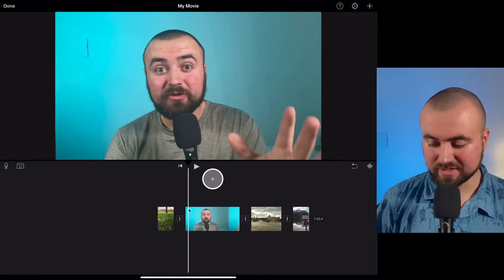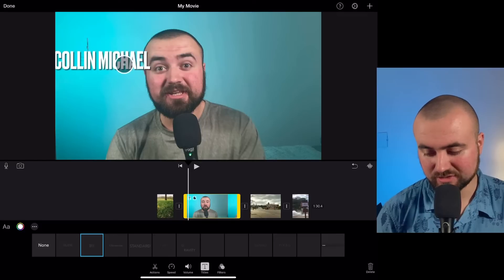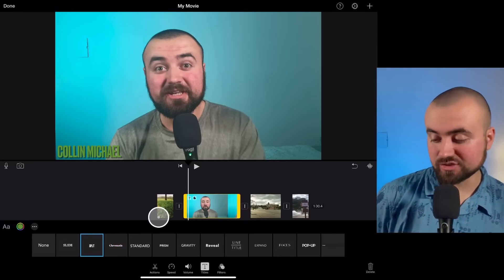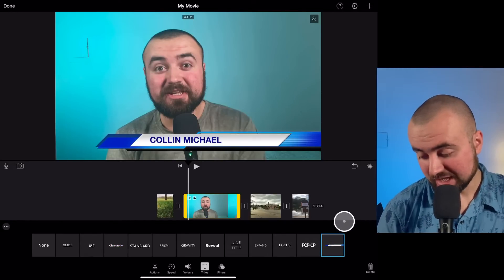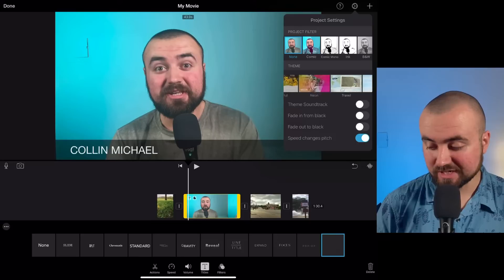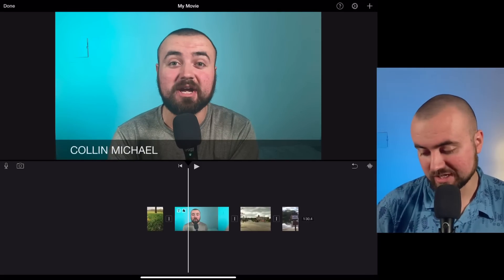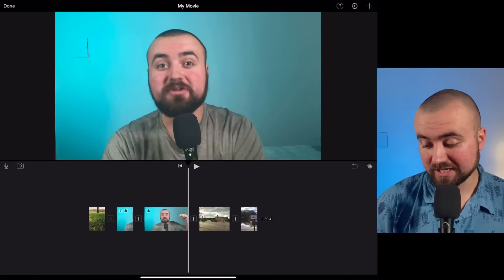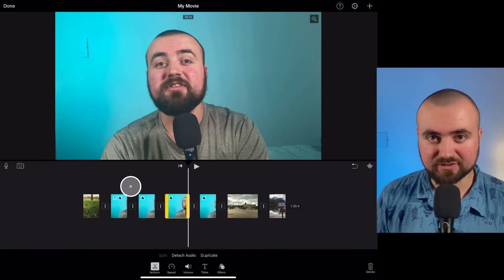How To Add Text in iMovie (2021) iPhone Tutorial.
If you want to learn how to add text to your iMovie project on your I-hone or iPad, this is the video for you!